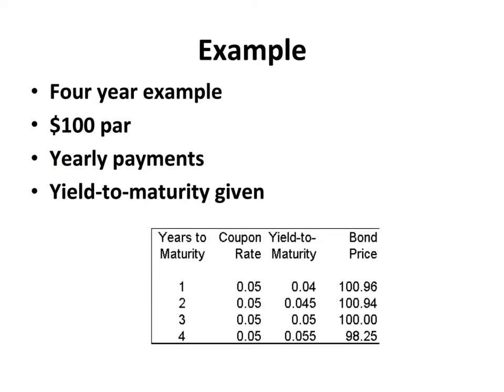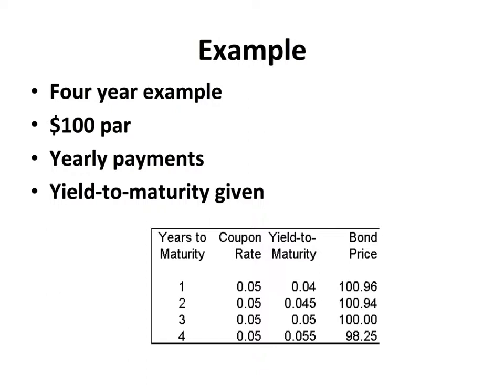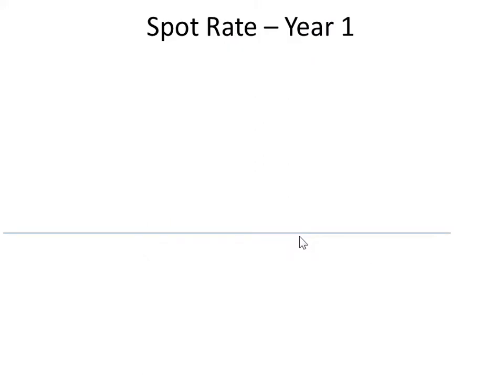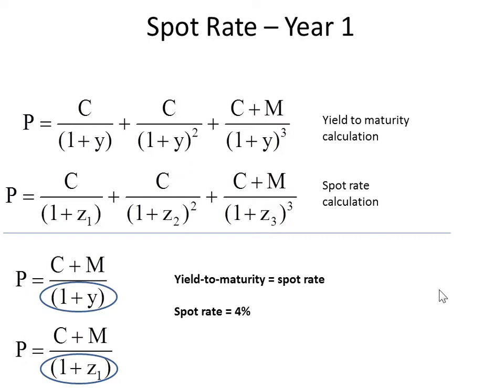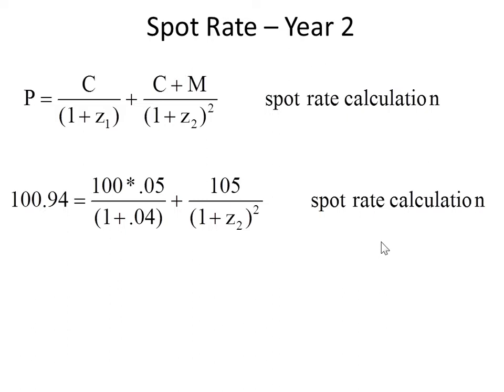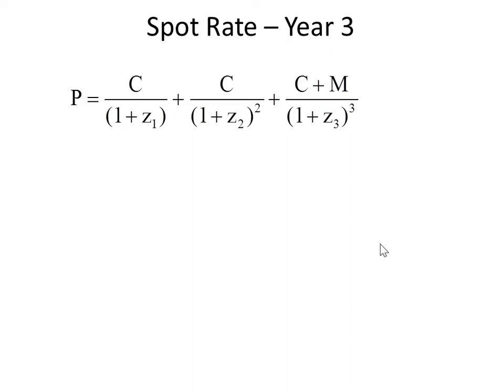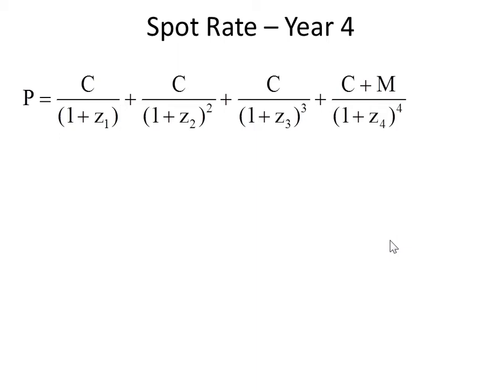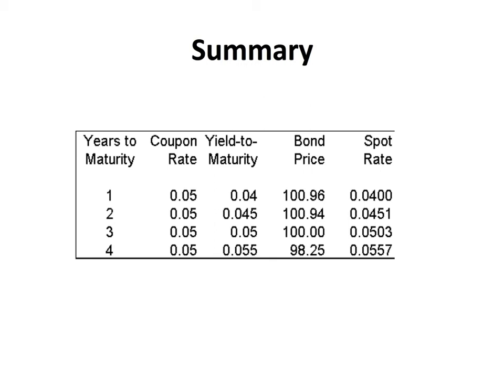8 3 SpotRateCalculation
Details how spot rates are calculated